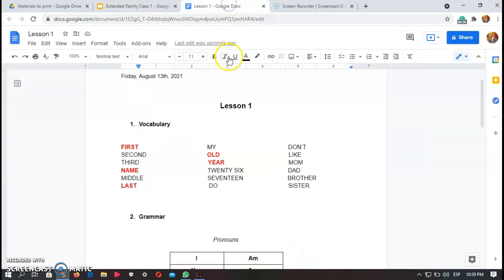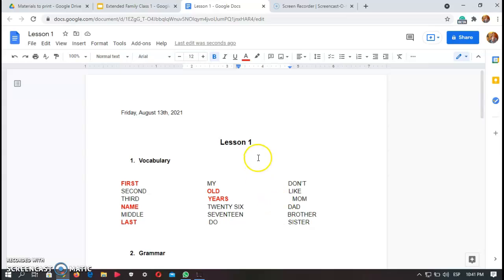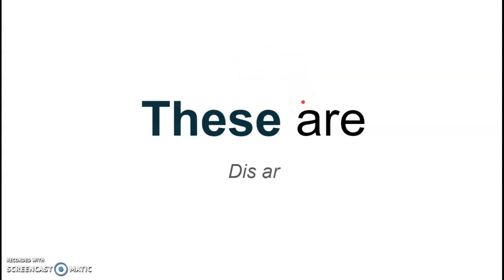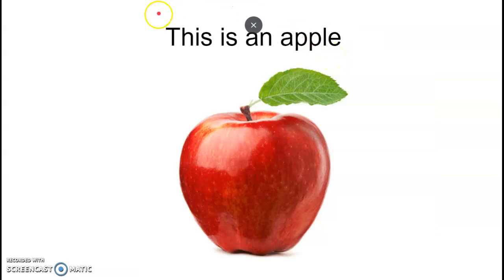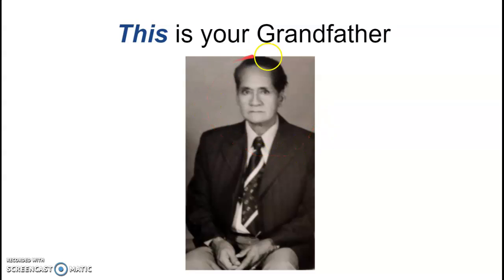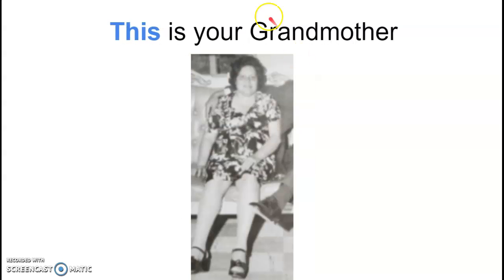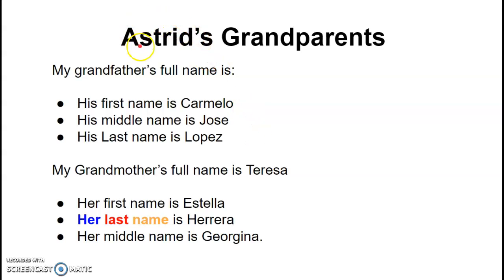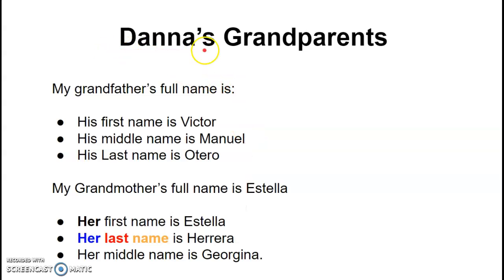Extended Family Video